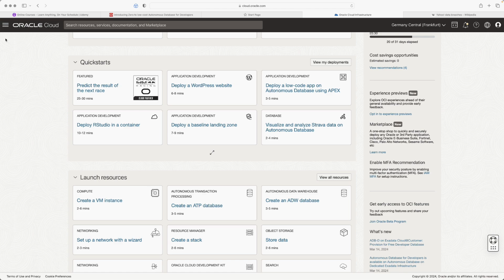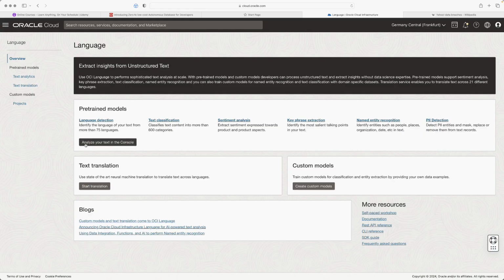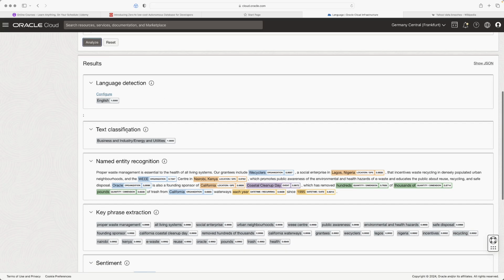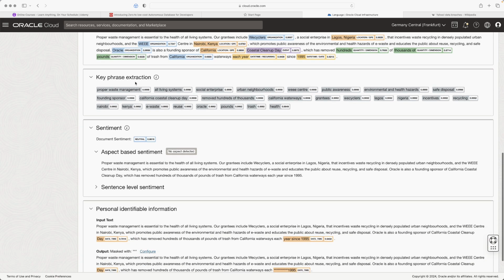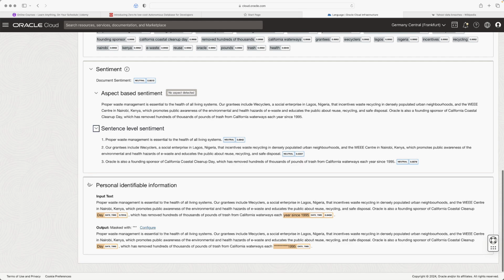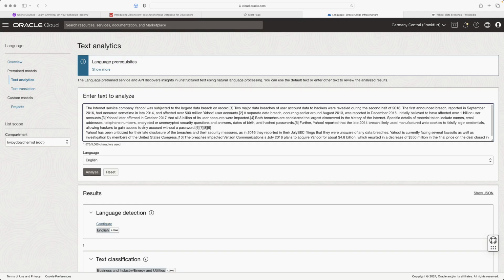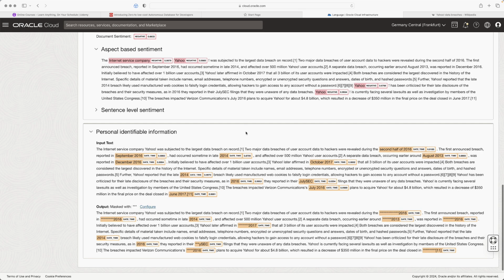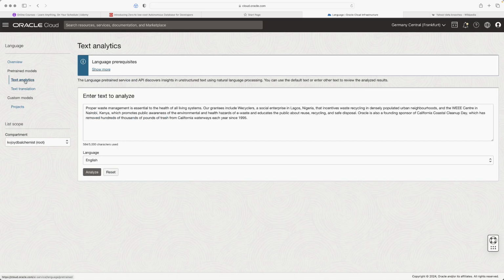Demo OCI Language